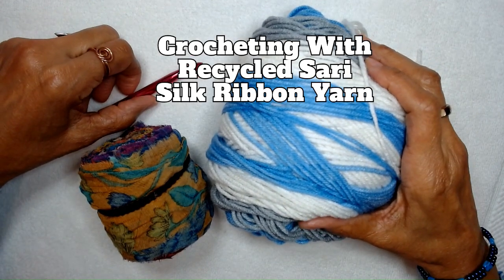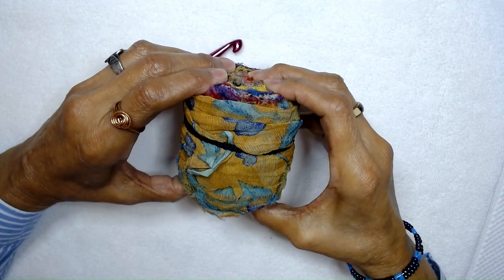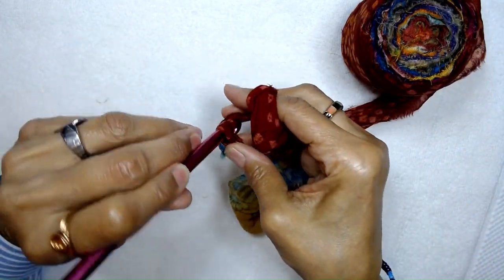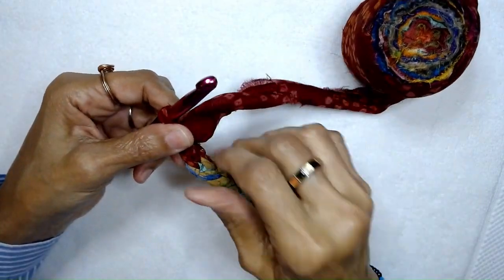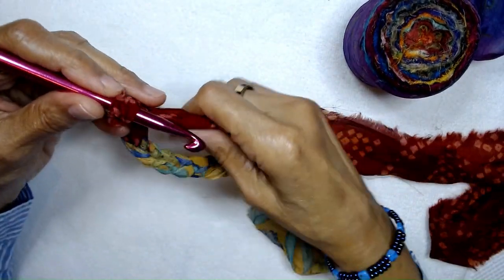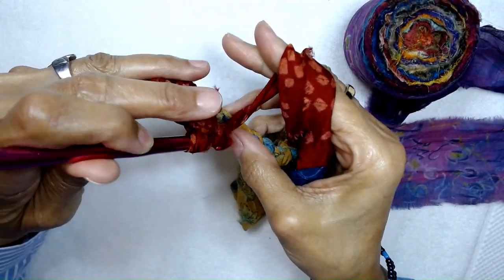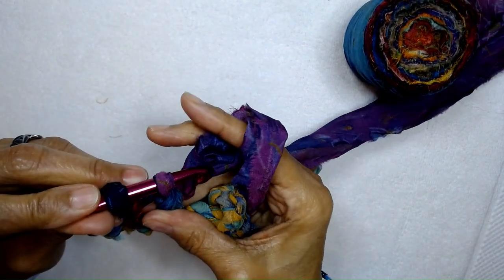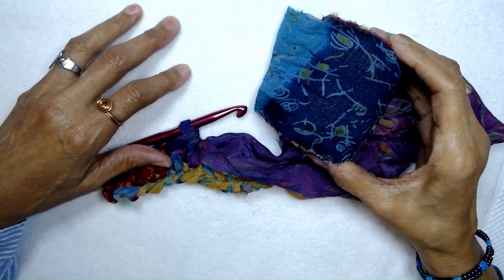Have You Tried Crocheting With Recycled Sari Silk Ribbon Yarn?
Hi Everyone! I'm Sultana Muzikir of sultanamuzikir.com. In this video, I will be showing you some non-traditional yarn that I bought online from Ganxxet. It's called Recycled Sari Silk Ribbon Roll. Since I'm allergic to wool, I'm always looking for high quality and beautiful wool-free yarn.

Have you ever tried this yarn? If so, please let me know how you like it in the comments below.

Let me know what you think about this yarn in the comments below.